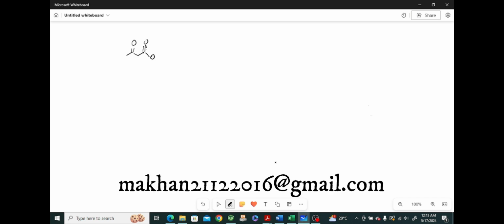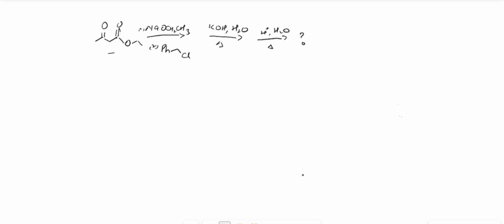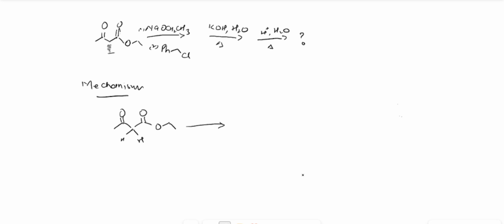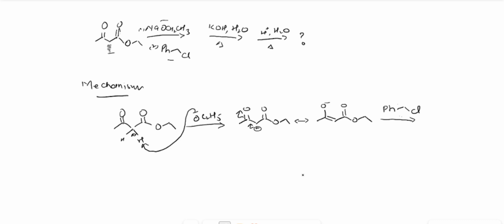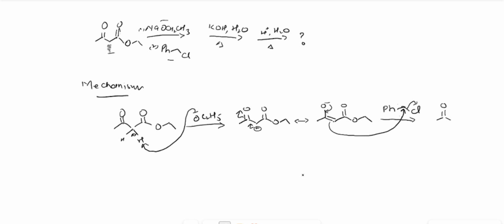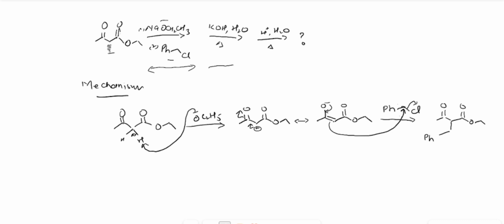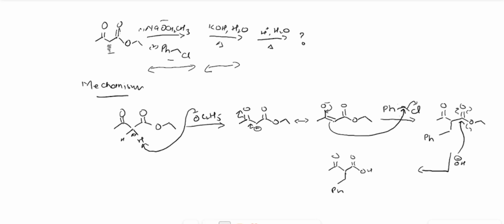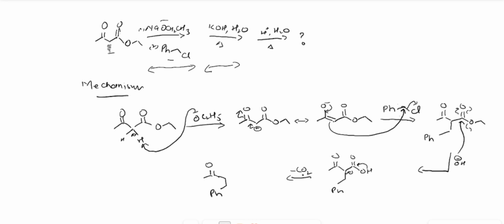QA session 5 | Crystallite size | coupling constant | reaction completion | General Chemistry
In this session three quesions have been answered
1. Factors affecting coupling constant
2. Crystalliate size determination
3. Reaction completion and mechanism